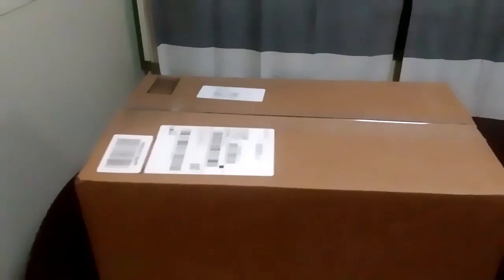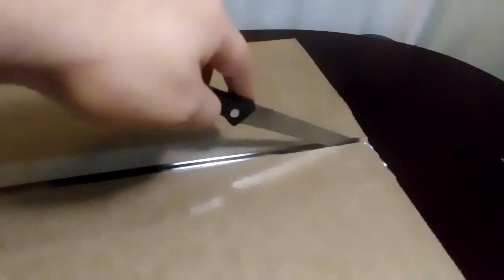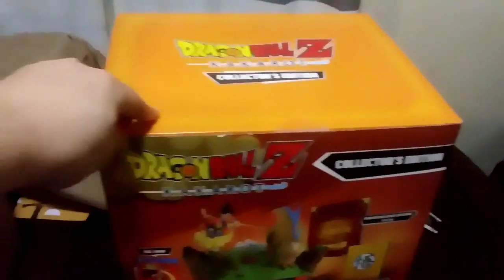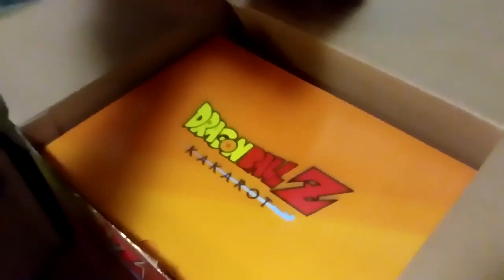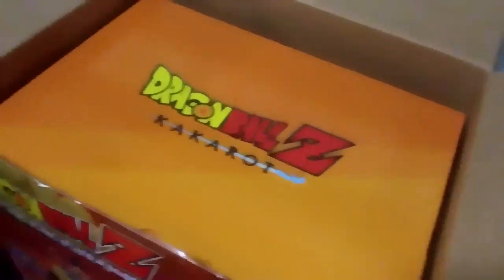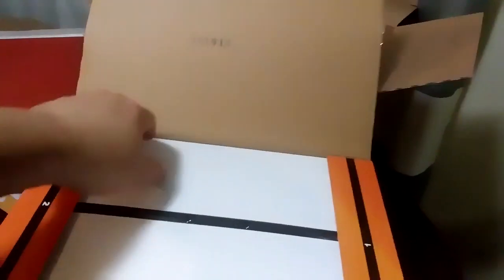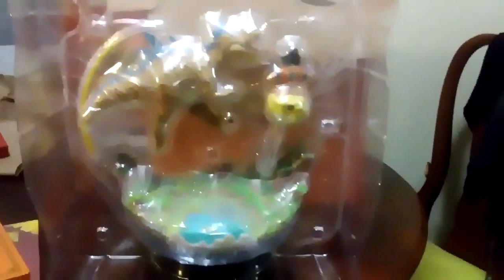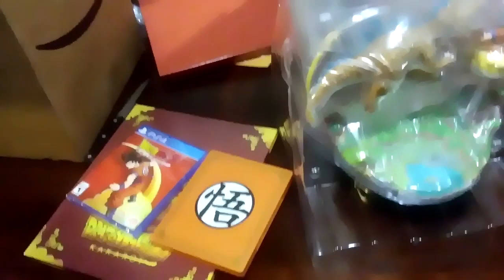Dragon Ball Z Kakarot Collectors Edition Unboxing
Heres a quick unboxing video of Dragon Ball Z: Kakarot hope you guys enjoy and if you want to play here's my PSN.

Psn: xXRob156Xx